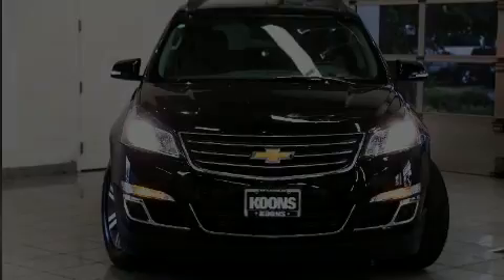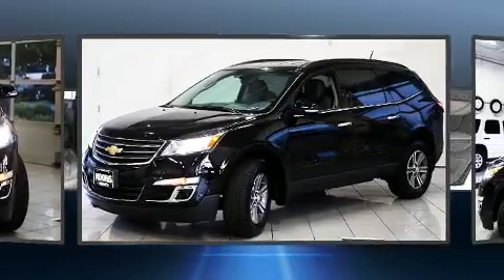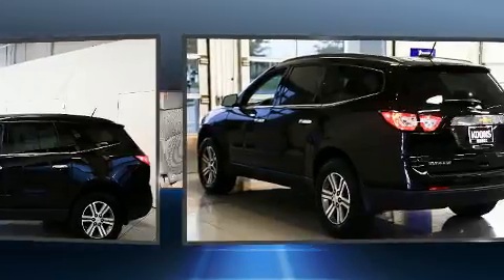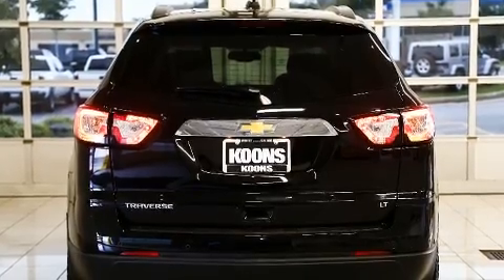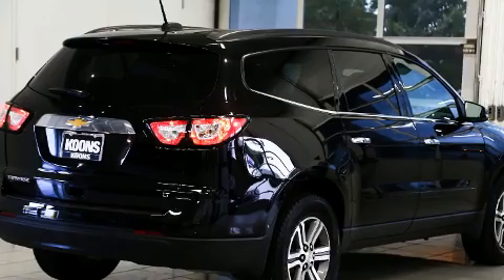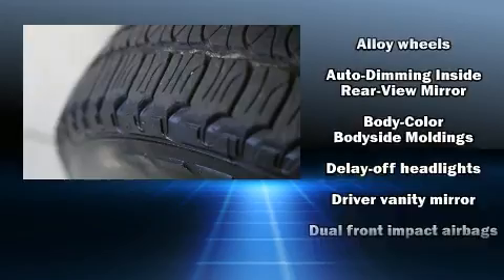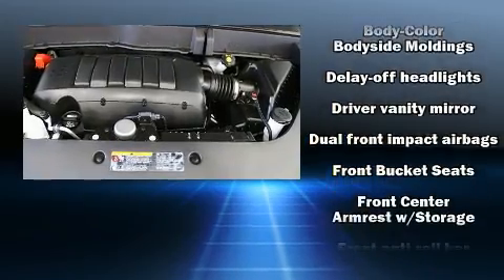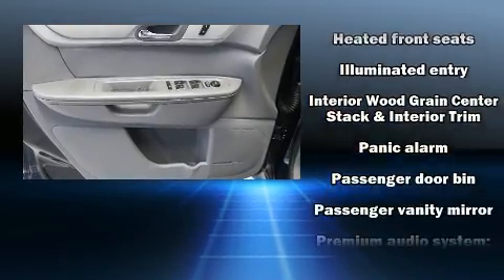2017 Chevrolet Traverse 2LT in White Marsh, MD 21162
Discerning drivers will appreciate the 2017 Chevrolet Traverse. It features a front-wheel-drive platform, an automatic transmission, and a refined 6 cylinder engine. Chevrolet prioritized comfort and style by including: front and rear reading lights, a tachometer, a built-in garage door transmitter, a trip computer, a power liftgate, rear wipers, and remote keyless entry. Back seat passengers will appreciate the rear audio controls, allowing them to make easy adjustments to the stereo system. Third row seats provide an even greater maximum passenger capacity. Audio features include a CD player with MP3 capability, steering wheel mounted audio controls, and 10 speakers, providing excellent sound throughout the cabin. Take assurance in side curtain airbags, providing head protection in the event of a severe collision. A Carfax history report provides you peace of mind by detailing information related to past owners and service records. We pride ourselves in consistently exceeding our customer's expectations. Please don't hesitate to give us a call.